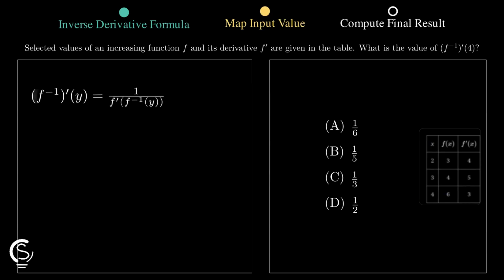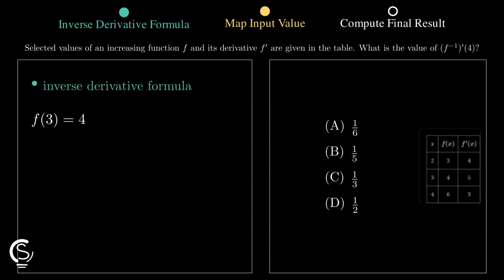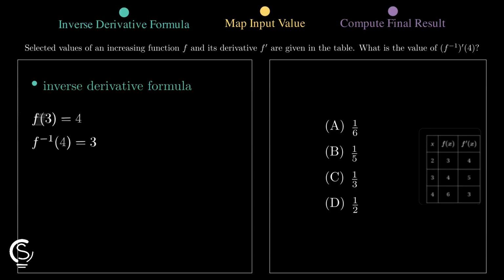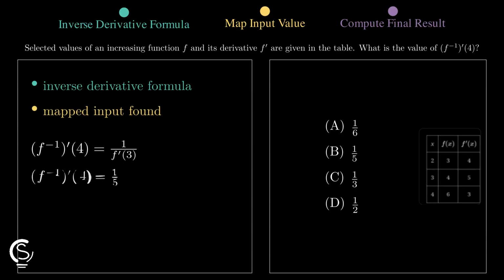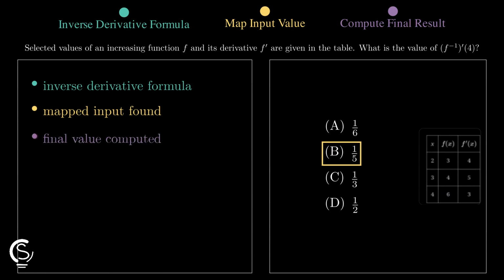2025 AP Calculus AB MCQ 88 in 60s ⏱️ | Derivative of Inverse Function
2025 AP Calculus AB MCQ 88 solved in 60 seconds! ⏱️ Watch this step-by-step breakdown of the Derivative of an Inverse Function.

In this problem, we are given a table of values for an increasing function f and its derivative f prime. We need to find the value of the derivative of the inverse function at x equals 4. We will use the inverse derivative formula: (f inverse) prime of y equals 1 divided by f prime of (f inverse of y). By identifying the mapping from the table where f(3) equals 4, we can easily calculate the final reciprocal value.